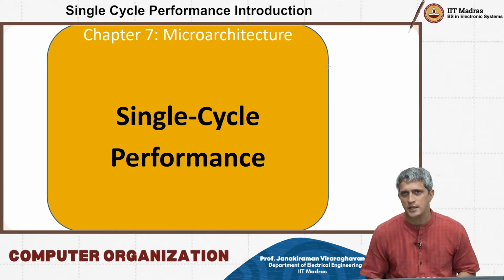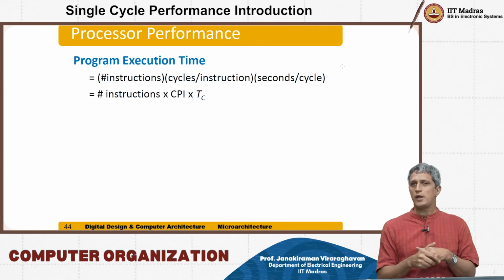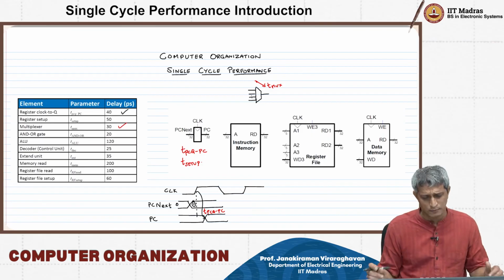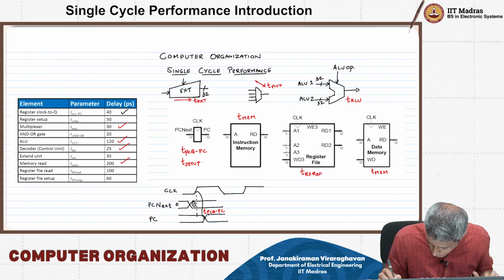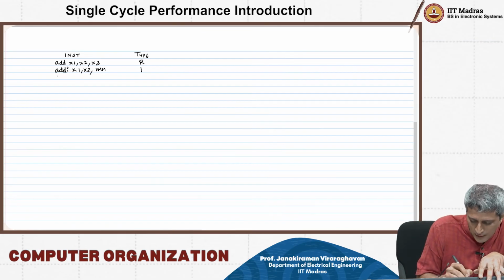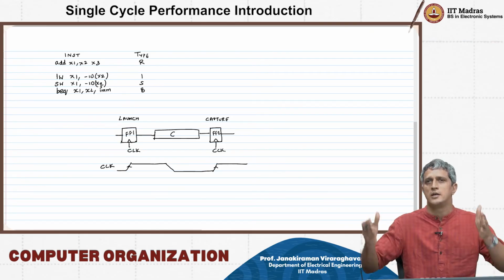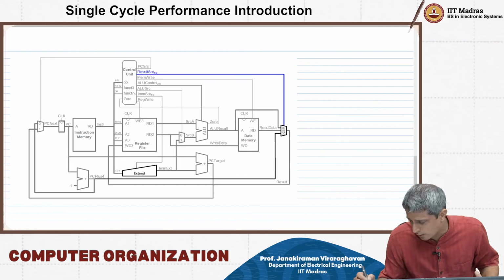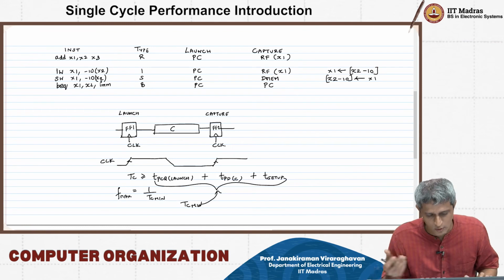W8_L5_Single Cycle Performance Introduction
Video Overview
 In this lecture we analyze the performance of a single cycle RISC V processor by understanding how to measure program execution time. We compare RISC V and x86 architectures discuss benchmark programs and explain timing concepts such as clock cycles setup time and propagation delays. The session explores timing elements inside the processor including the program counter multiplexers ALU register file and memory and explains how each contributes to the overall clock period. We also examine timing constraints for R type instructions I type load and store instructions and branch instructions which determine the maximum clock frequency and reveal performance bottlenecks in a single cycle design. This provides a strong foundation for evaluating processor performance.